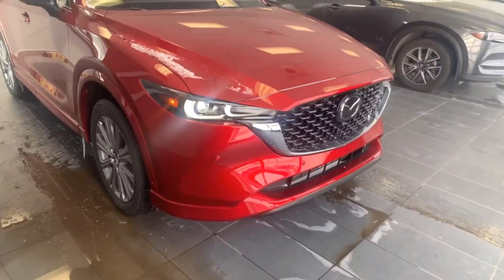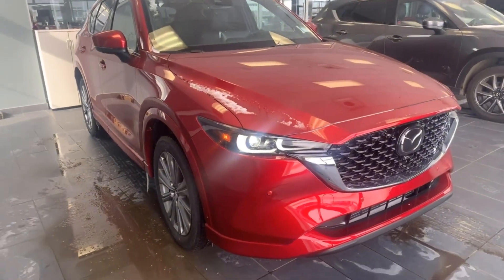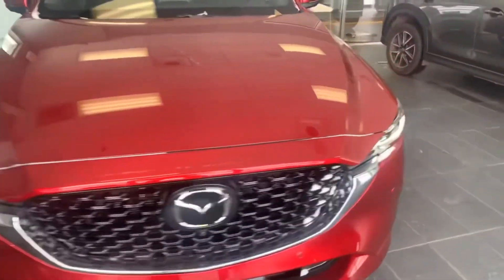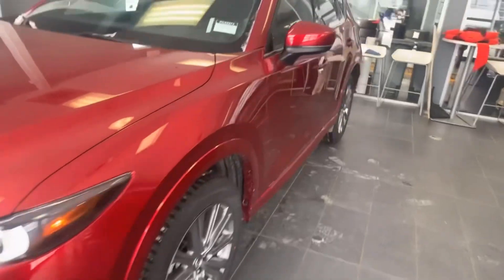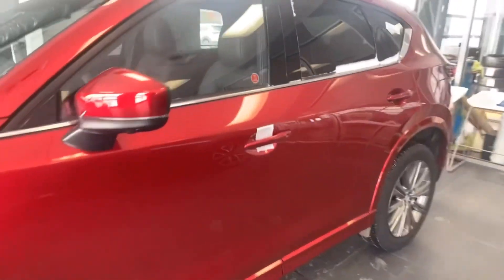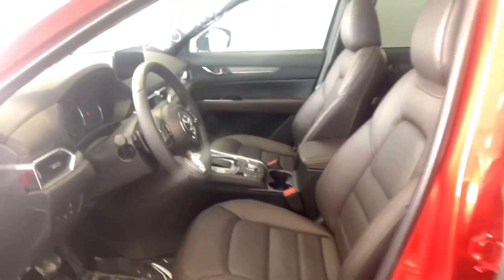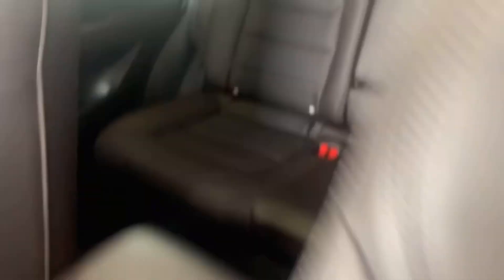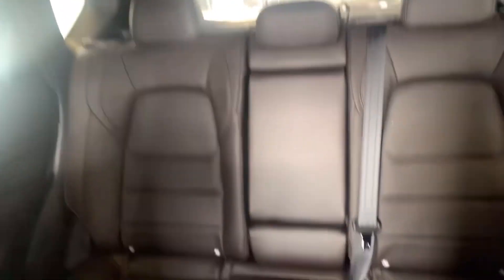For Aman - From Jenna At LA Mazda